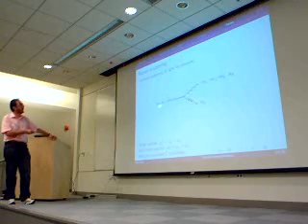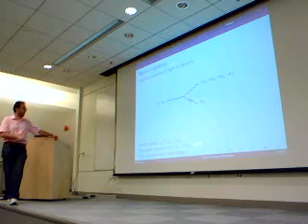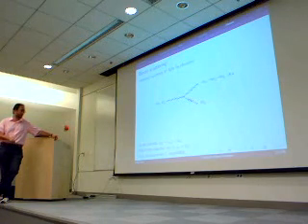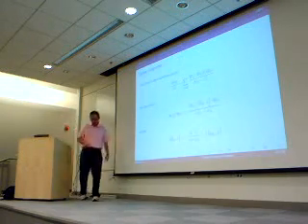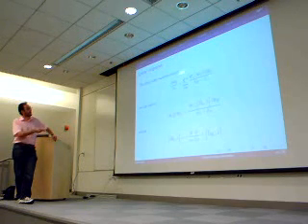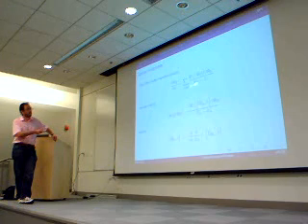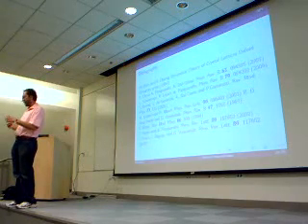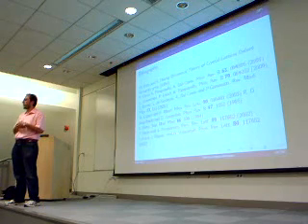Paolo Umari — First principles vibrational spectroscopies Pt2